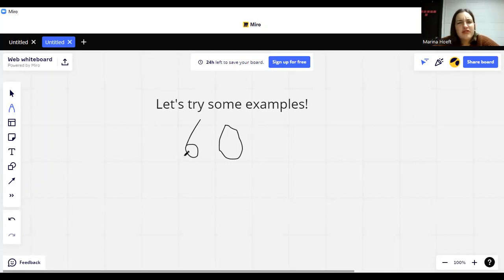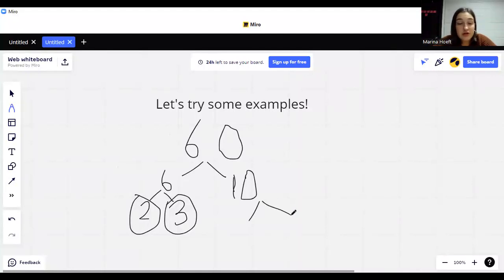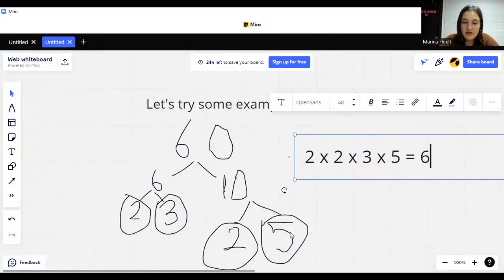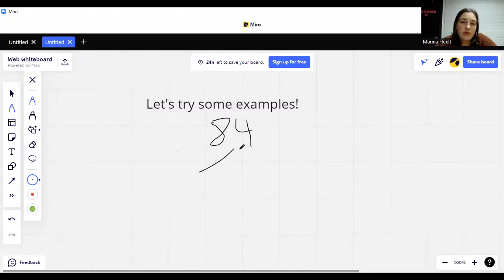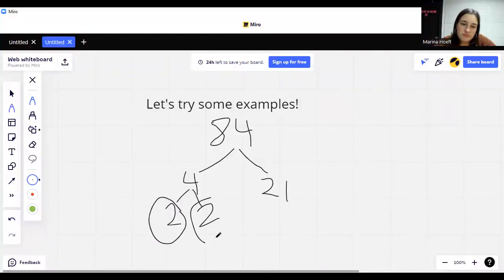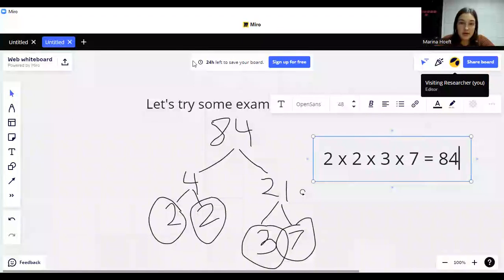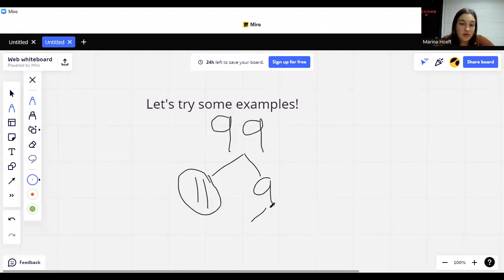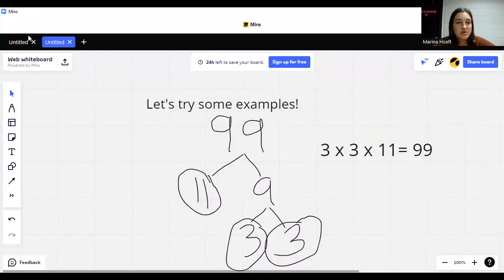Prime Factorization Virtual Modeling/ Examples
Part 3/5 of Virtual Lesson